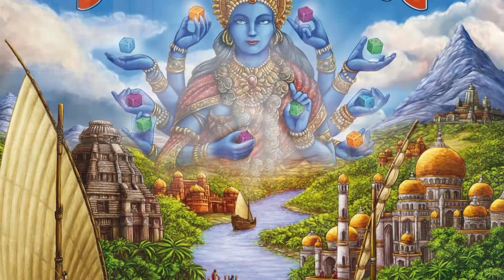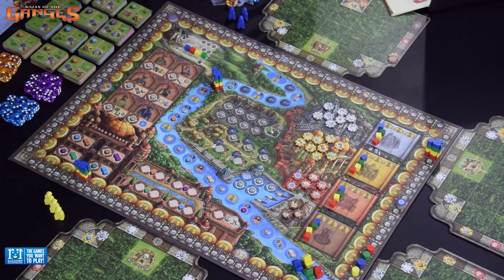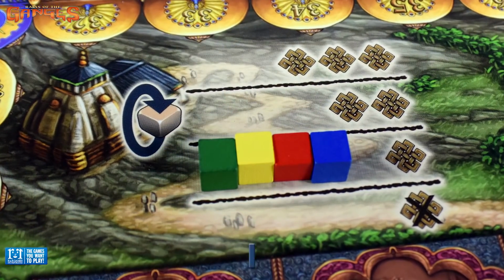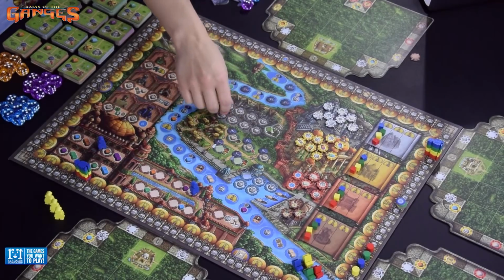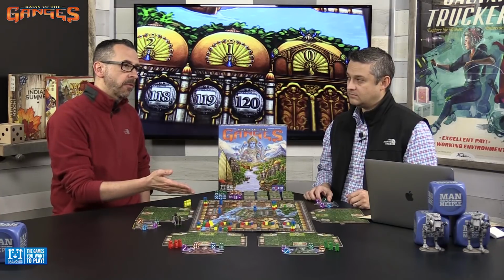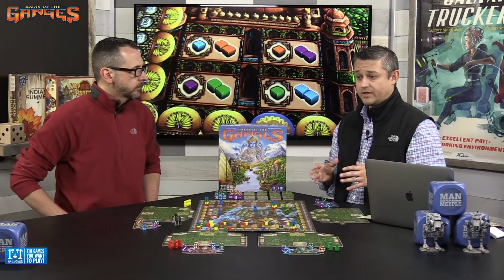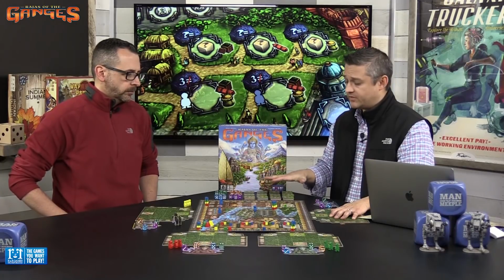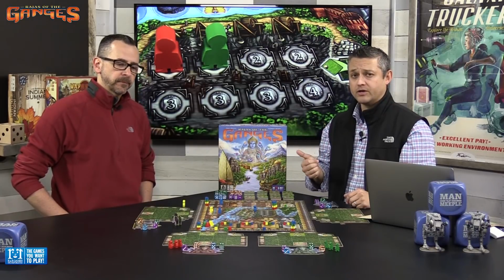Rajas of the Ganges (R&R Games) Review by Man Vs Meeple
Rajas of the Ganges Review

2-4 Players
75 Minutes
12+ Years of Age